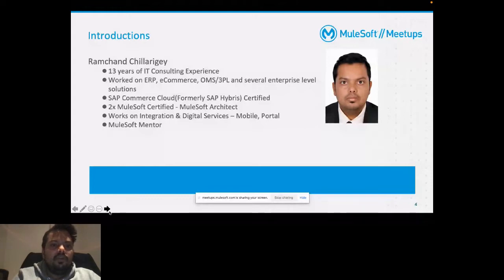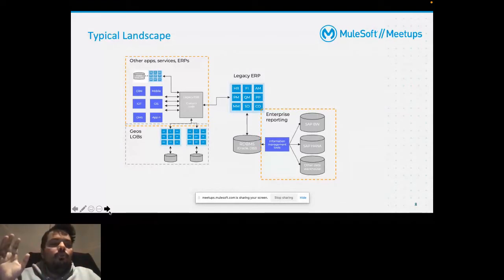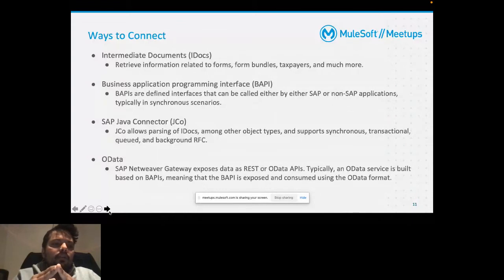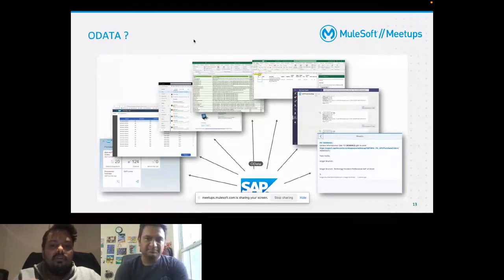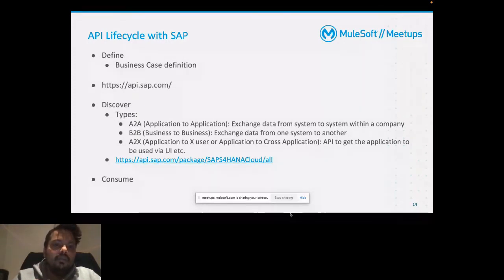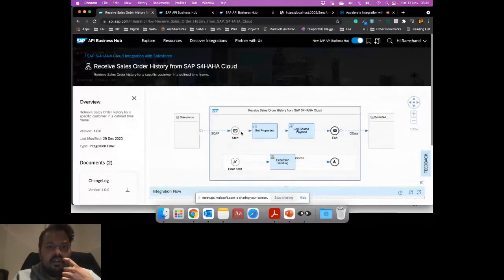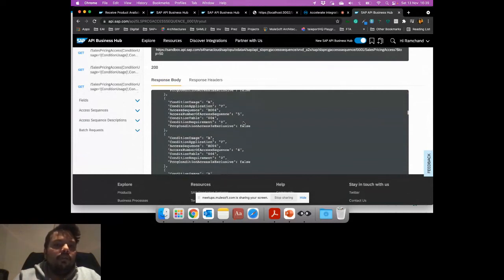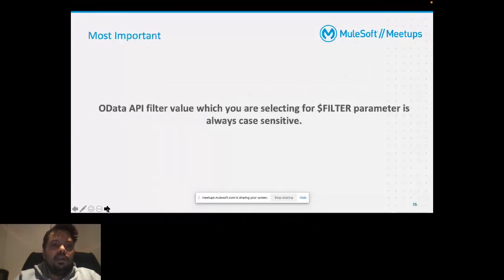Accelerate integration with SAP using MuleSoft